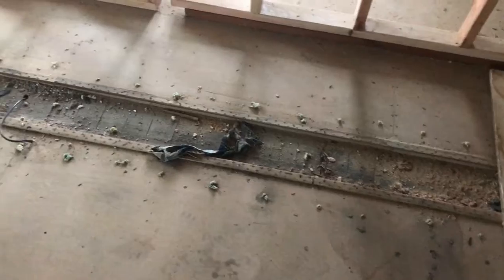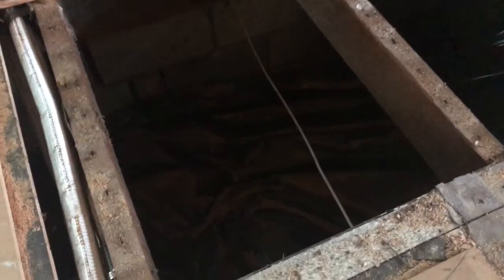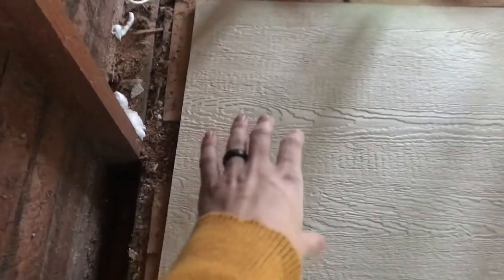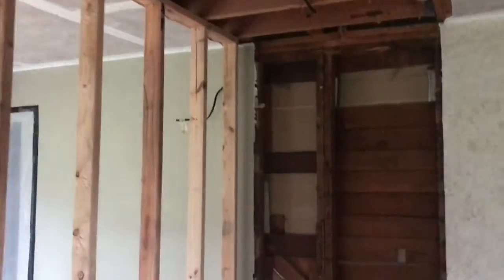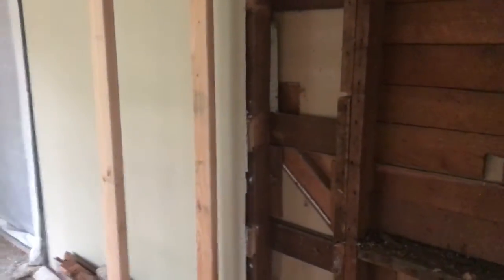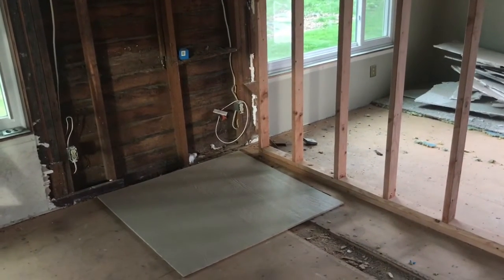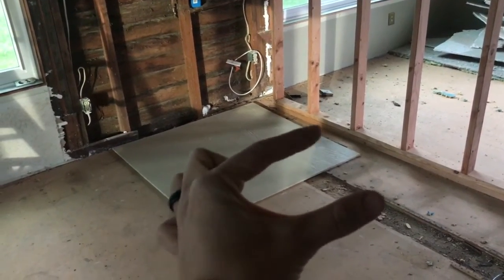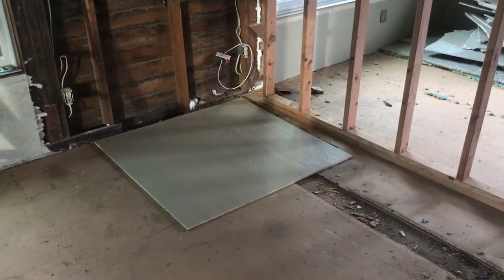VLOG EP VI | What framing plan? | TRUE LIFE: Farmhouse Remodel with Andrew & Cassandra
True Life Farmhouse Remodel with Andrew & Cassandra is a VLOG about two Do-It Yourselfers that purchased a 1950's farmhouse in Southern Washington. You can follow along as they work on the home, maybe learning something along the way but mostly just enjoy their pain and suffering along with the victories along the way.

In Episode VI the framers have come to visit but this is just day 1 and things are already not going according to plan. Construction is a constant flow of problem solving and timeline updates but that doesn't mean we have to enjoy or like it.

We don't want you to miss out on one moment of pain!